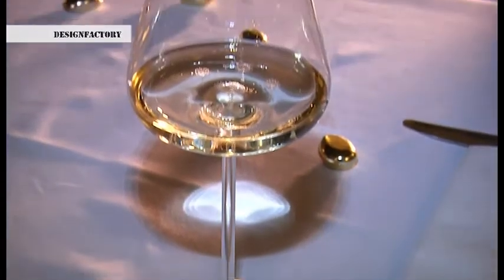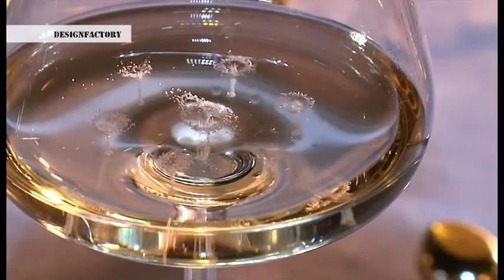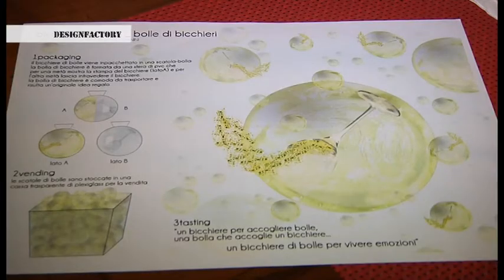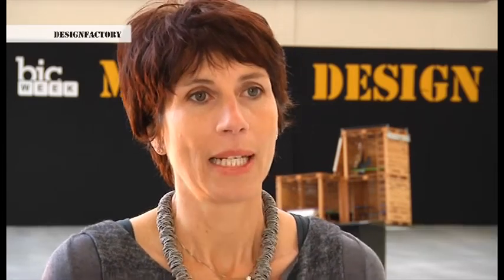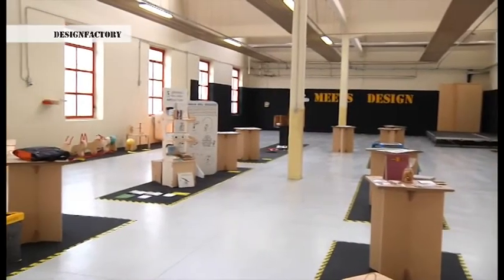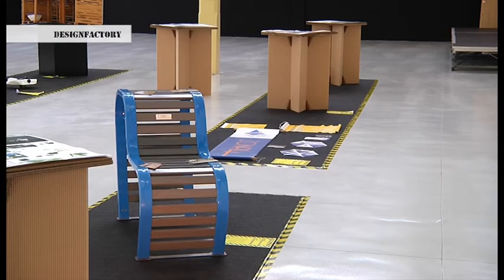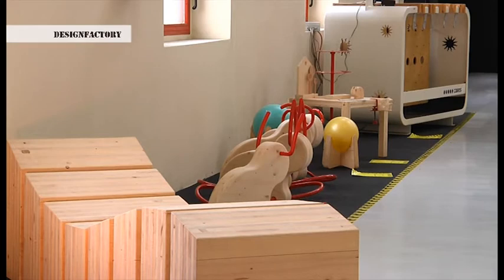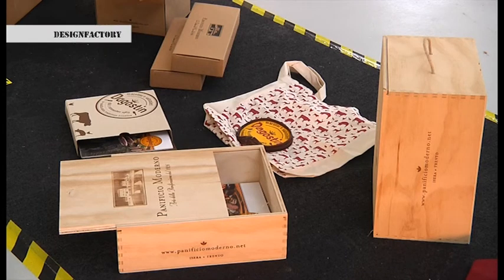Design Factory - Casa del Vino - Episodio 1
Cosa succede quando un designer incontra un'azienda pronta ad ascoltarlo e sviluppare assieme un prodotto innovativo?
Scopriamolo nella prima puntata di ‪Design Factory‬!